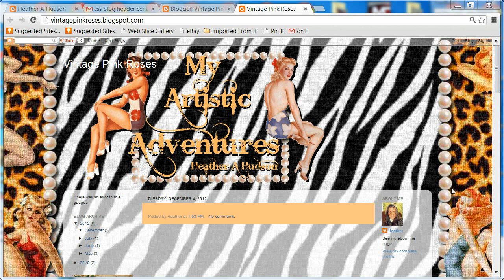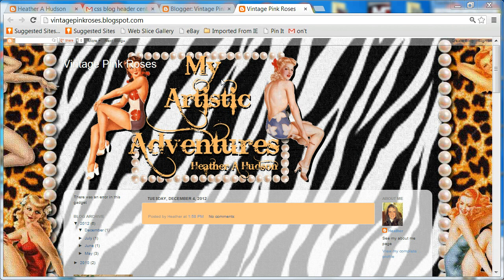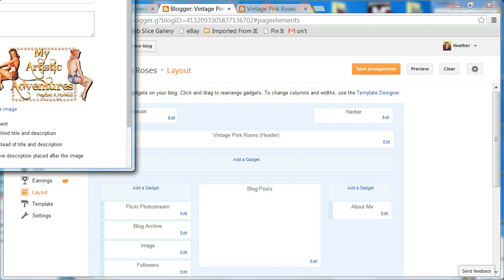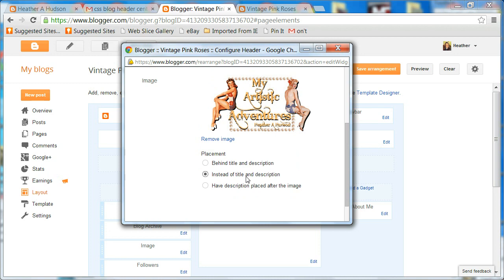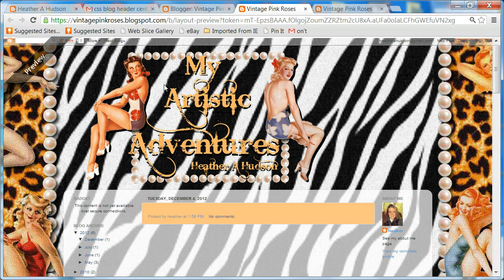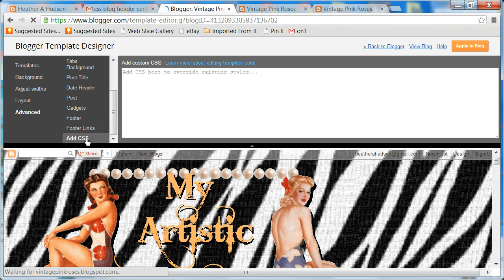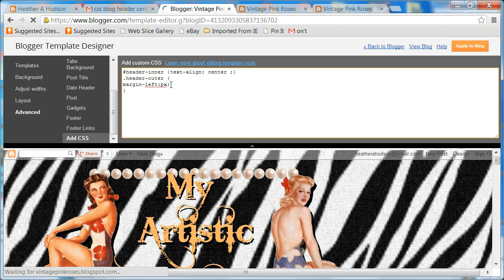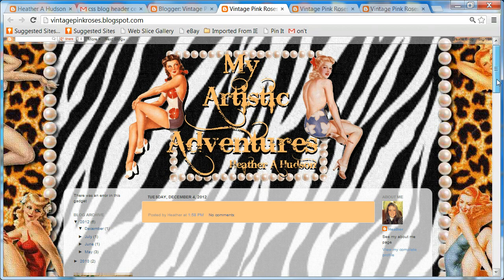How to Center your Blog header in Blogger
3/27/20

Hugs!!
Heather In this video I will show you an easy way to center your blog header.

Here is the code that I used below:

header-inner {text-align: center ;}
.header-outer {
margin-left:130px;

After you paste the code, make sure to hit your enter key :0)

Hope this helps :0)
Hugs
Heather